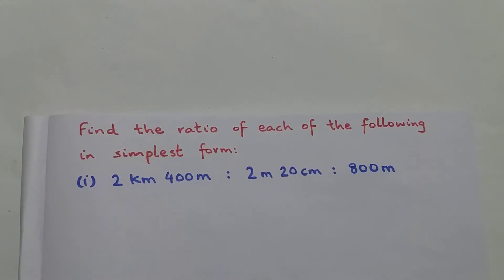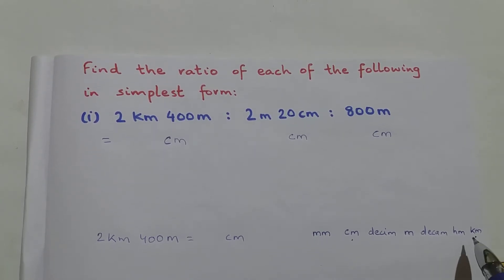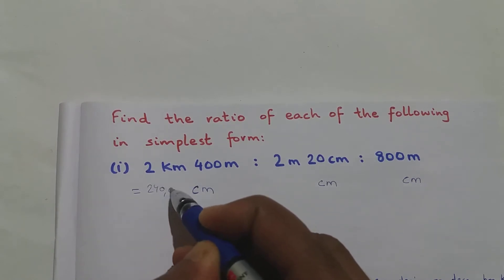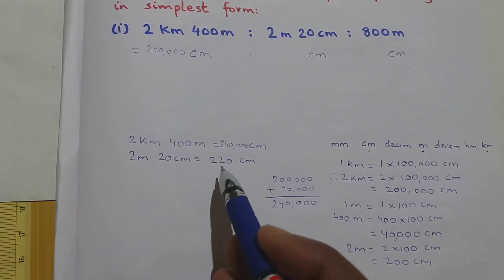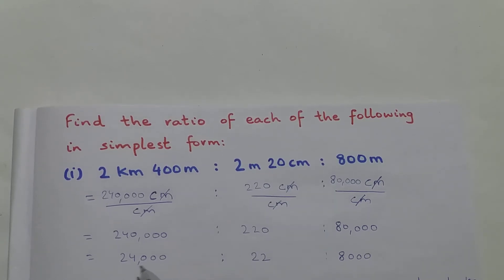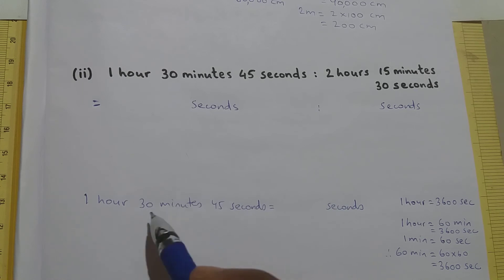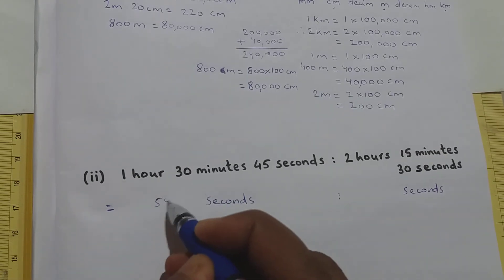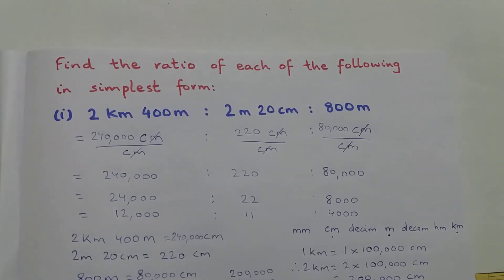Find ratio in simplest form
About this video:
In this video, we are going to solve a few questions where we have to express the ratio in simplest form. The entities have multiple units and hence have to be converted to a single common unit to find their ratio in simplest form.